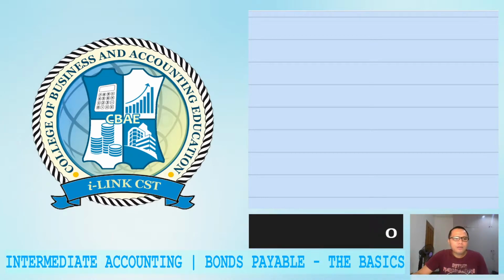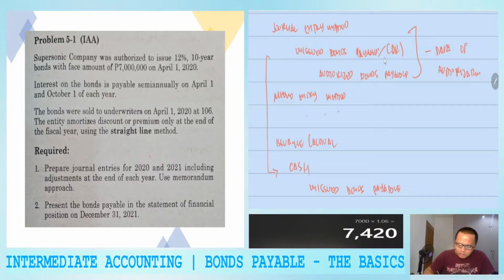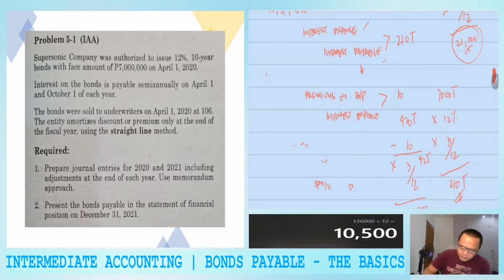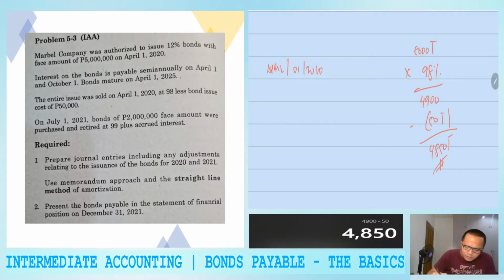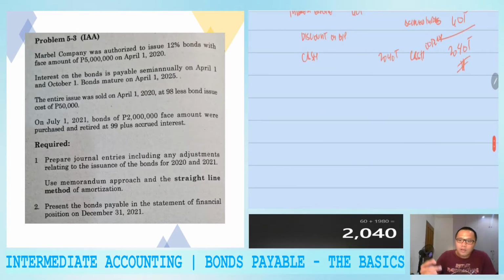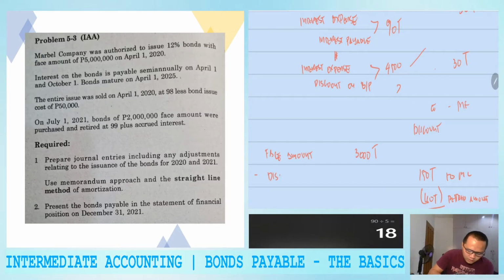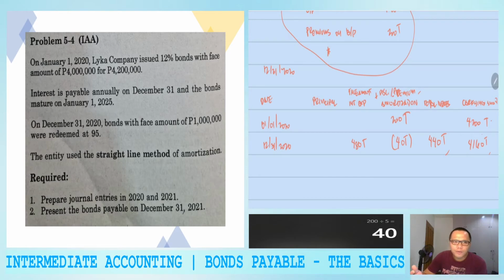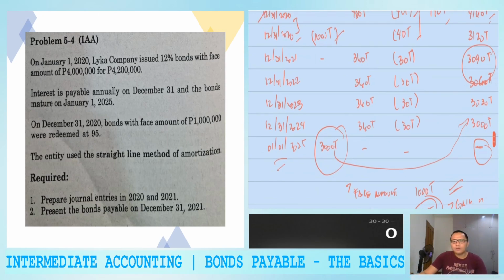INTERMEDIATE ACCOUNTING | BONDS PAYABLE BASIC EXERCISES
This video is a discussion on the basic concepts of Bonds Payable. Hope  this can help intermediate accounting students in the better understanding of the topic and how to deal with common problems.

Keep on reaching your dream, failure is just a simple reminder that success is not easy!